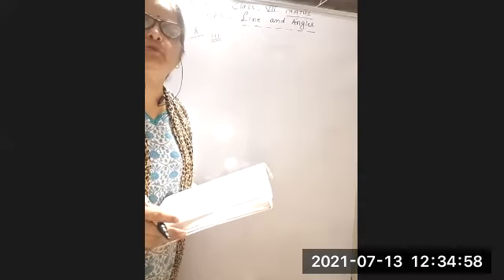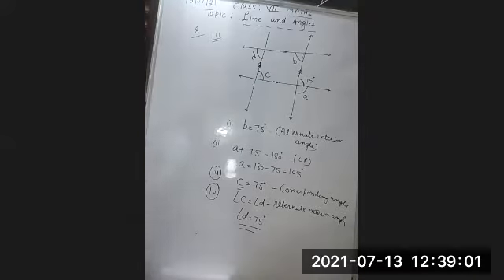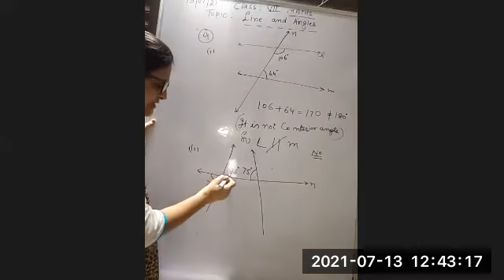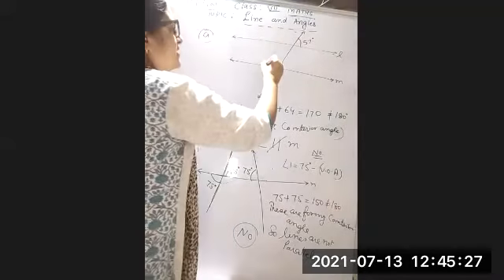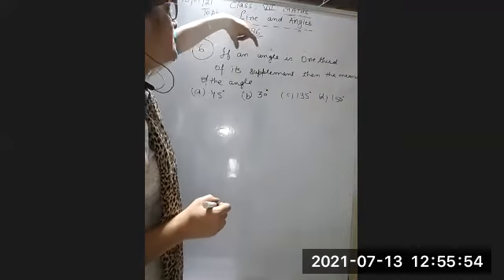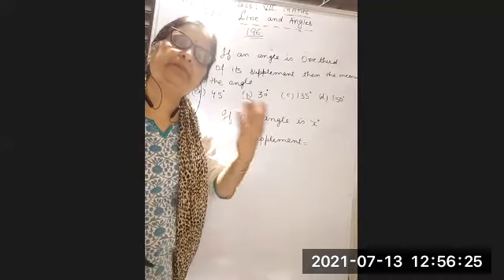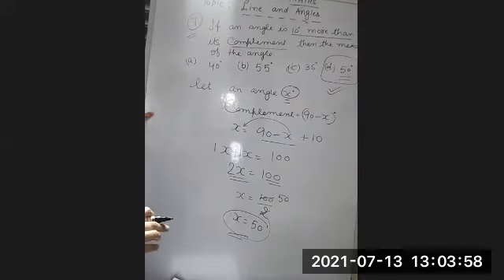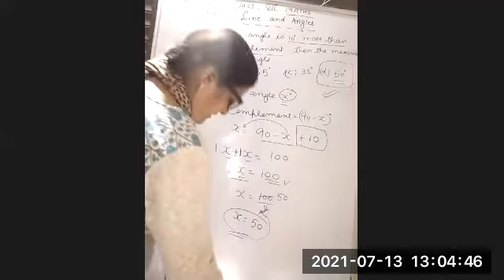TCS-VII Maths-Topic (Parallel Lines and Angles formation) Part-5